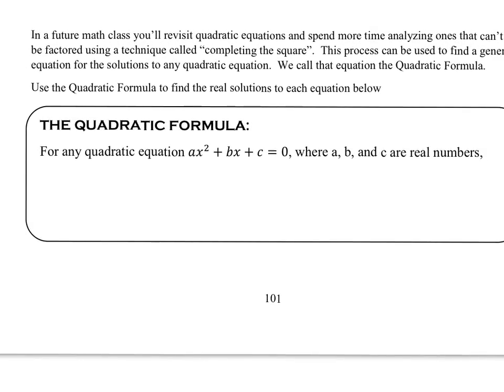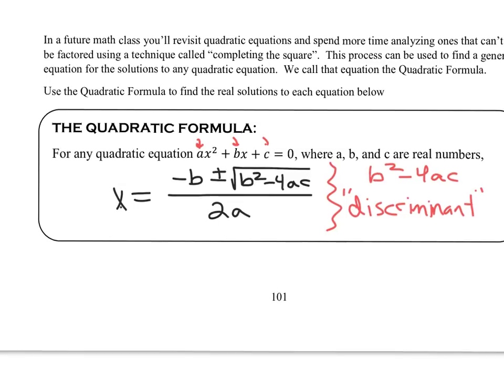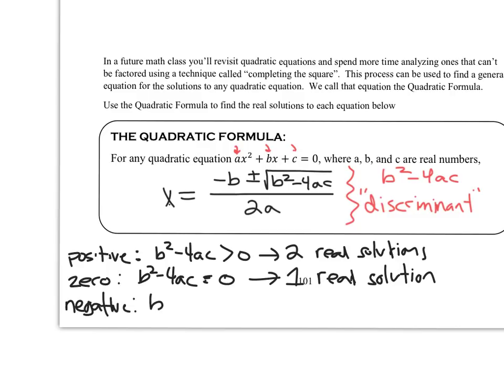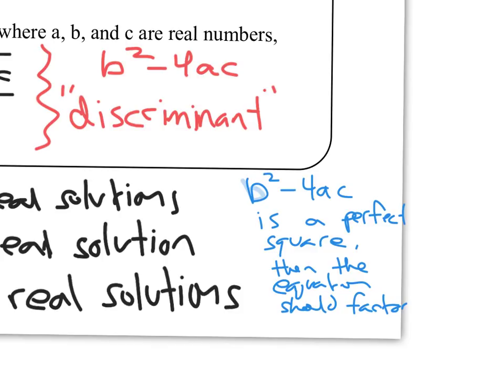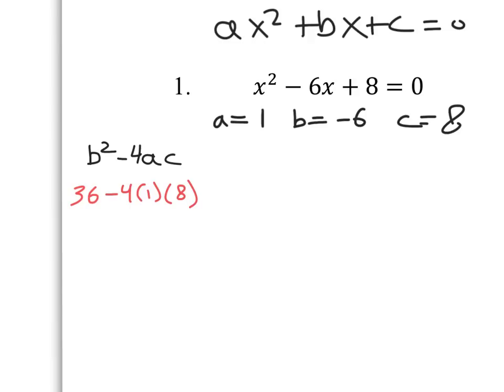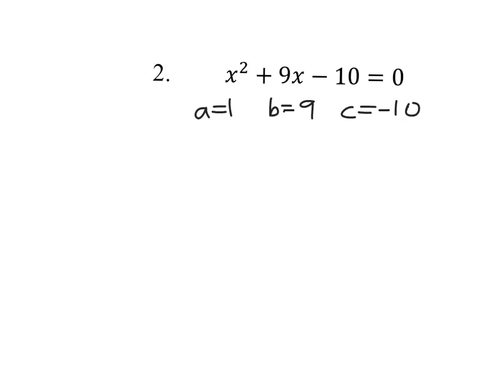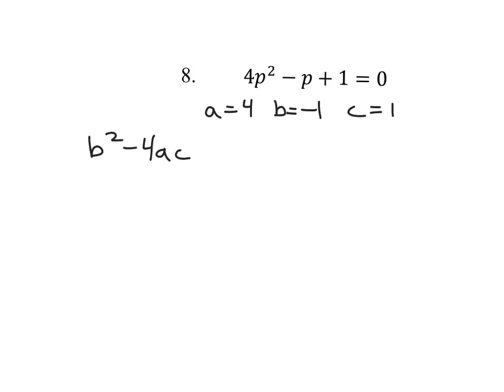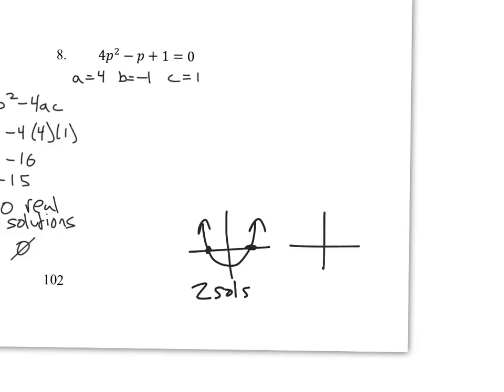Quadratic Formula - Discriminant